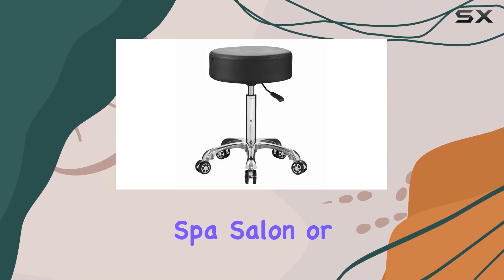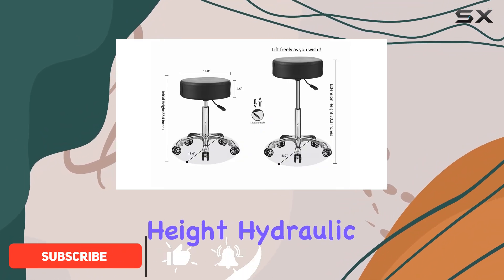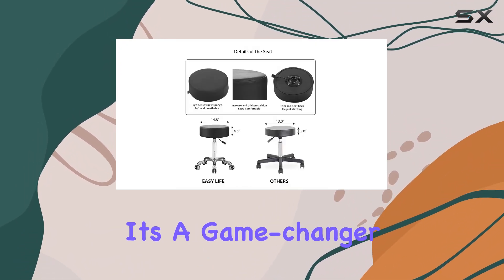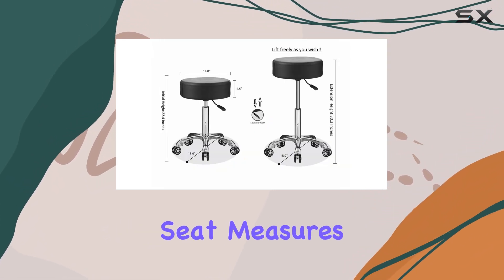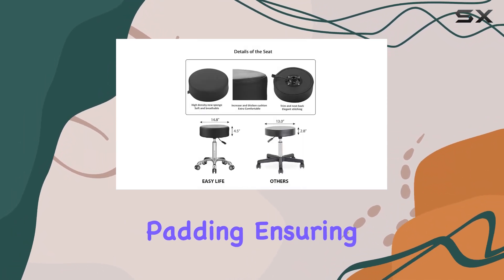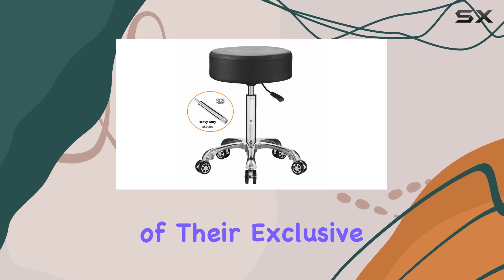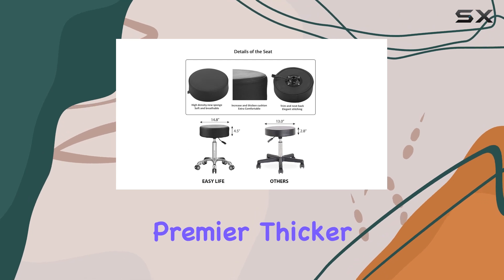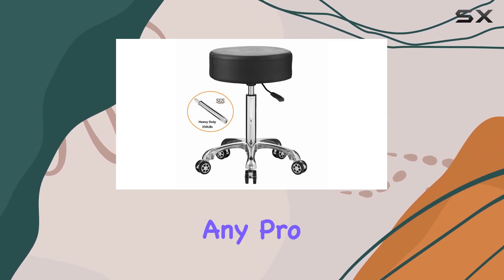reviewProfessional Swivel Rolling Stool by EasyLife185: The Best Choice for Comfort & Durability in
Professional Swivel Rolling Stool by EasyLife185: The Best Choice for Comfort & Durability in

0:00 Intro
0:06 Review

Things that we mentioned in this video:
Professional Swivel Rolling Stool : B07PYPH68B